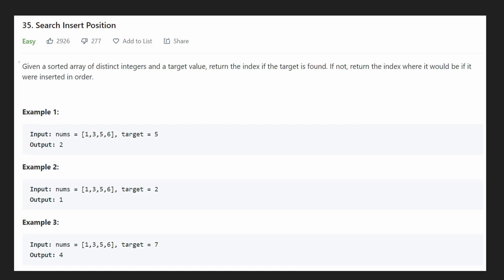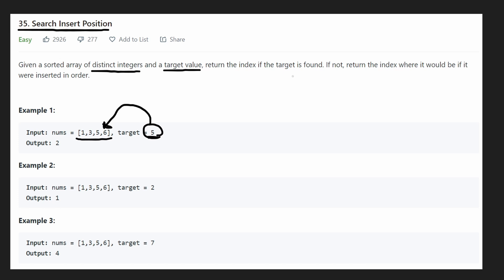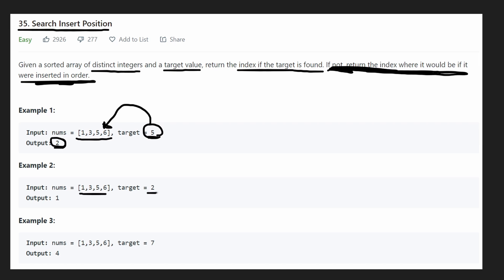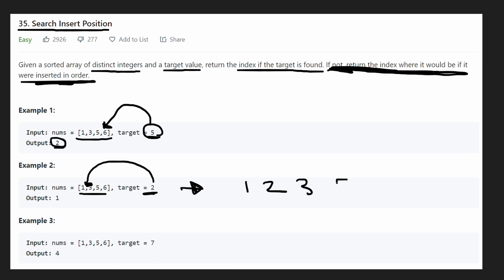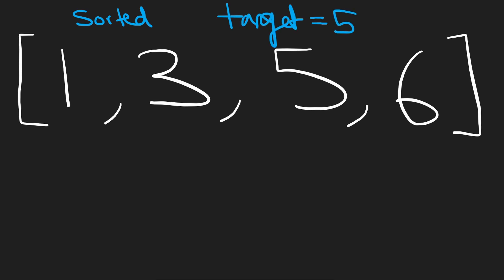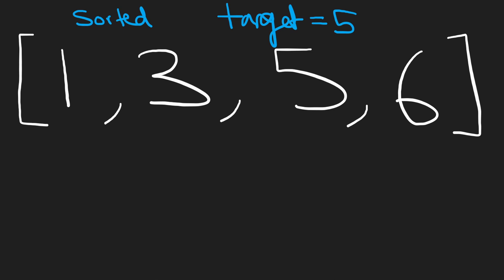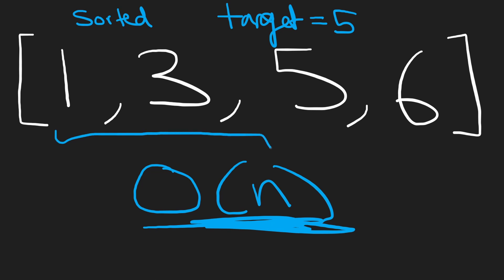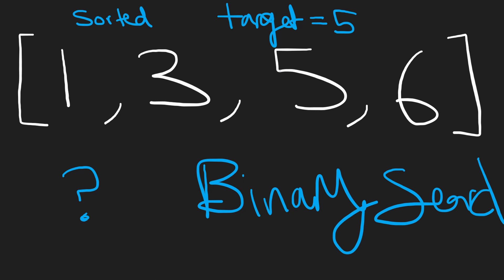Search Insert Position - Binary Search - Leetcode 35 - Python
0:00 - Concept
8:35 - Coding Solution